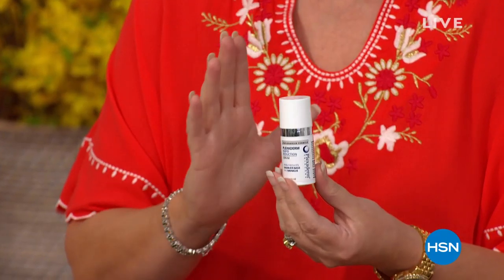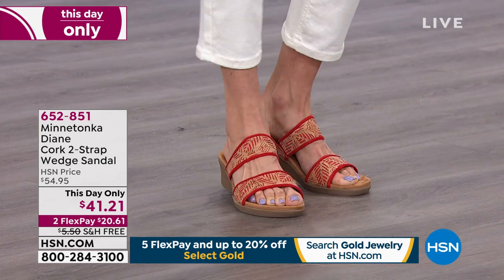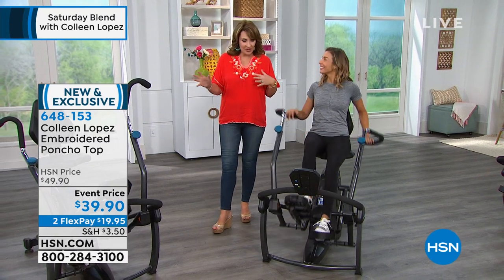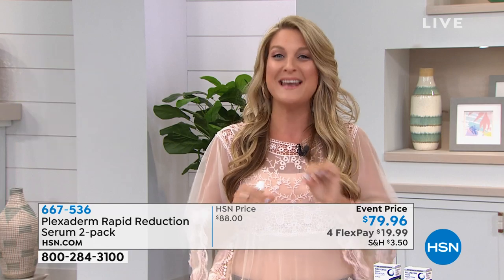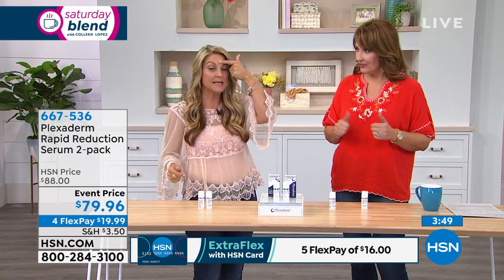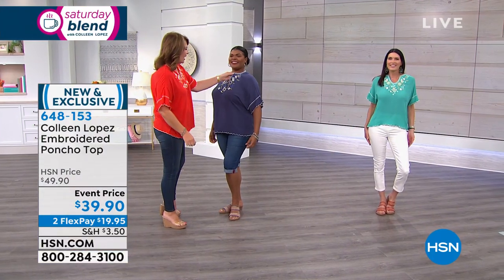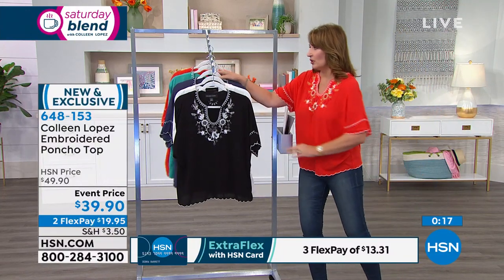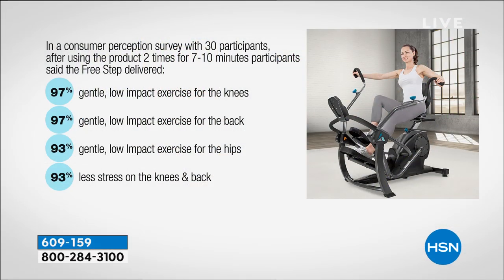HSN | Saturday Blend with Colleen Lopez 05.04.2019 - 12 PM